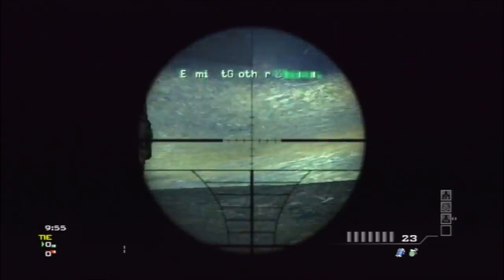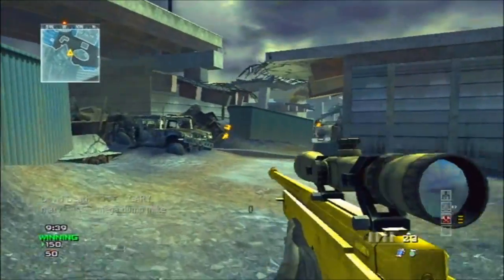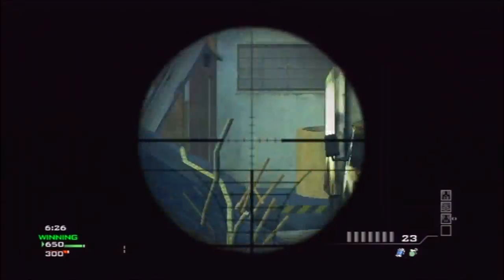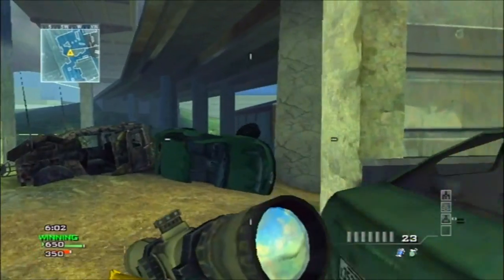Quickscoping in FFA with the Gold L118A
Gold Gun Gameplay (GGG) with the L118A Sniper